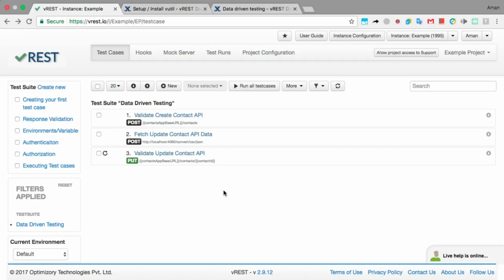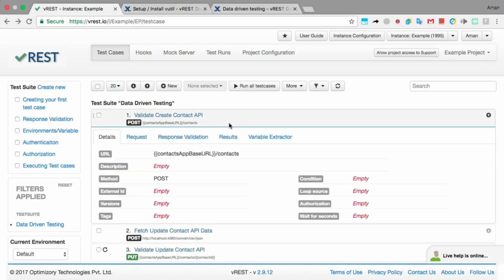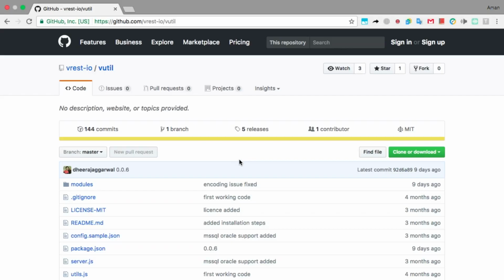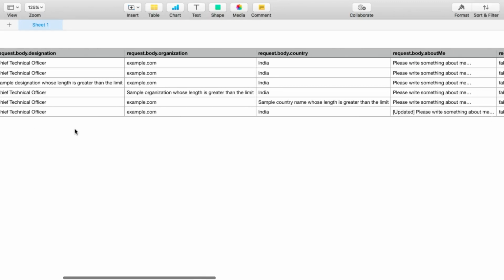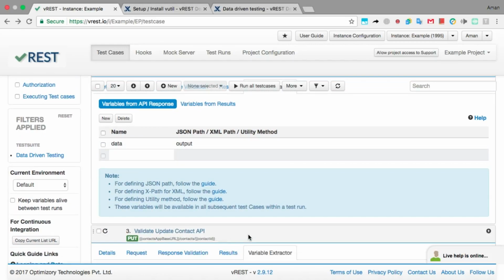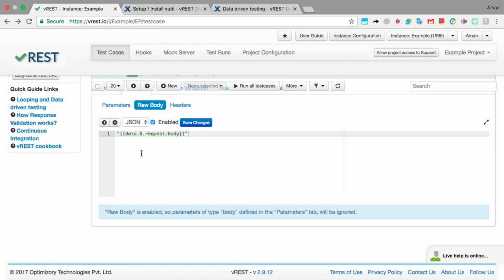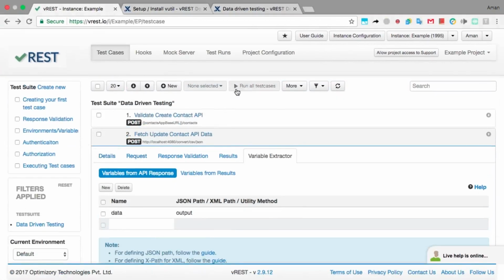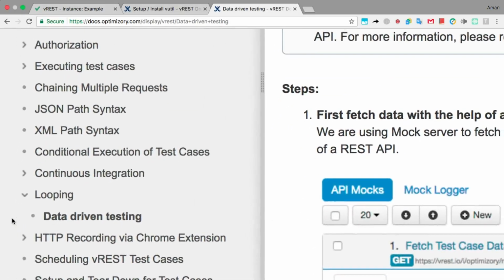vREST Tutorial 13: Data Driven Testing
This video tutorial demonstrates, how you may perform data driven testing using vREST.  You may provide your test data with the help of CSV files as well in vREST.